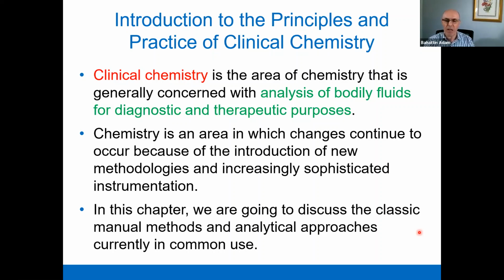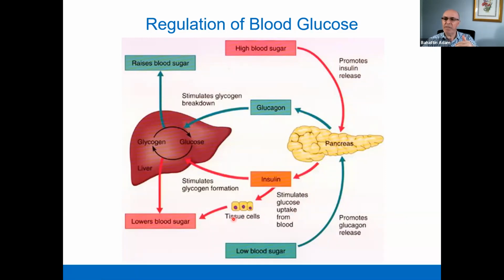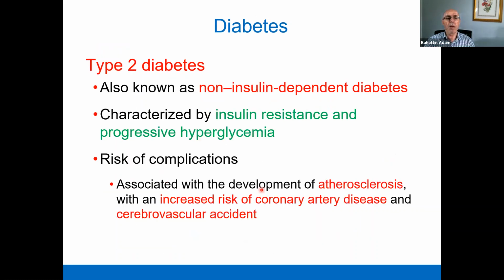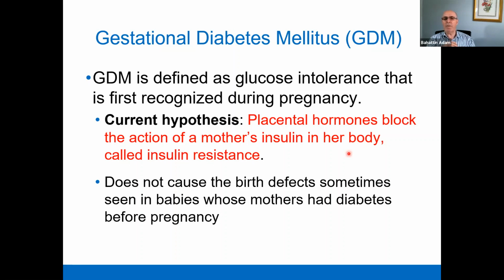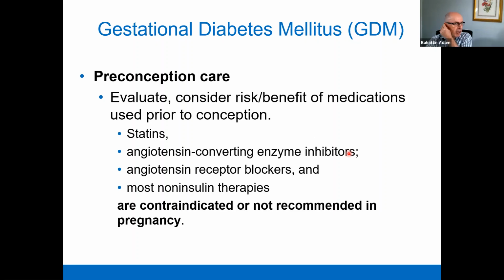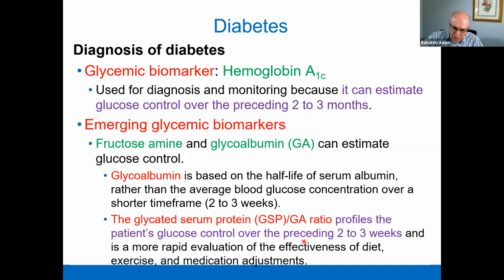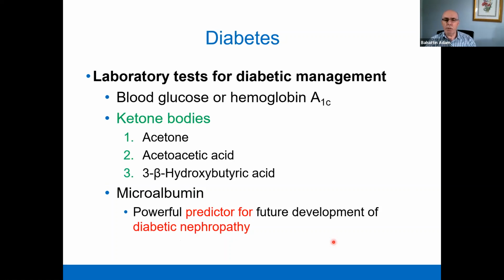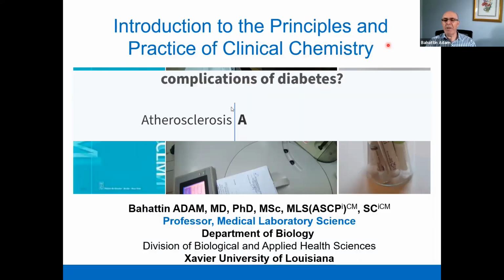Chapter10. Clinical Chemistry-1 Dr. Adam